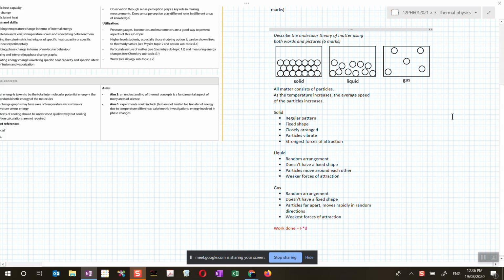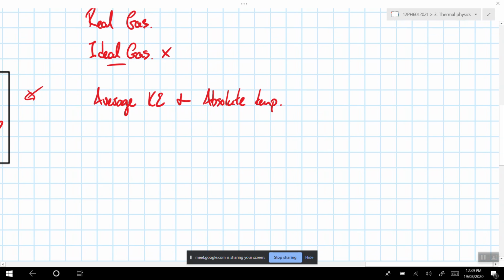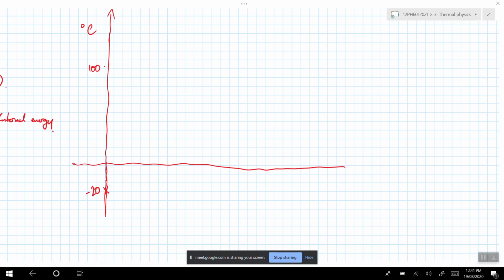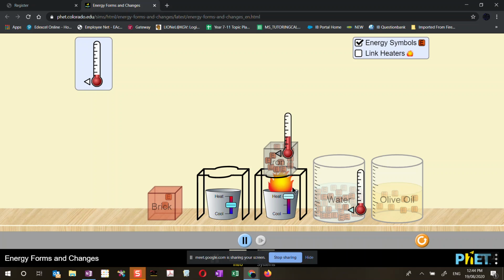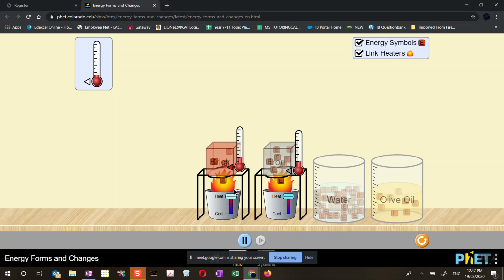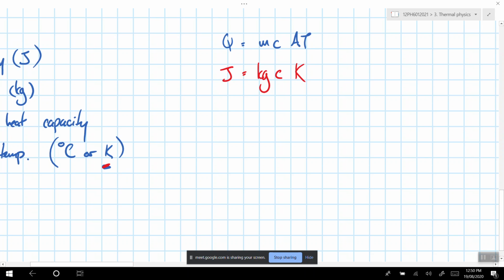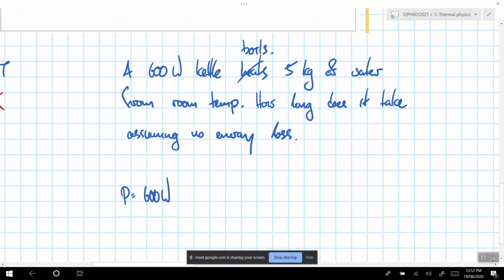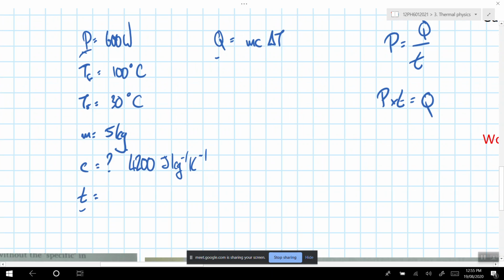12 3 1 specific heat capacity